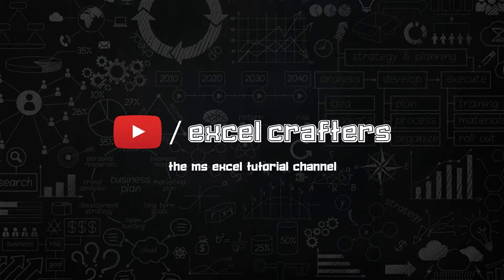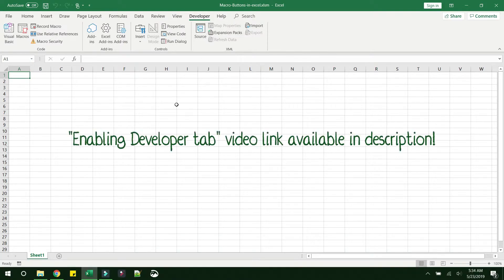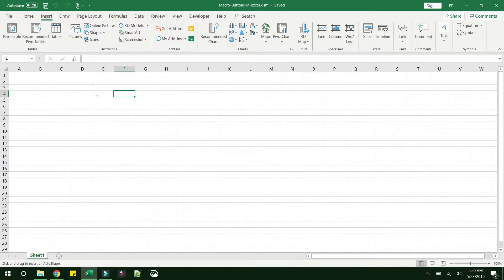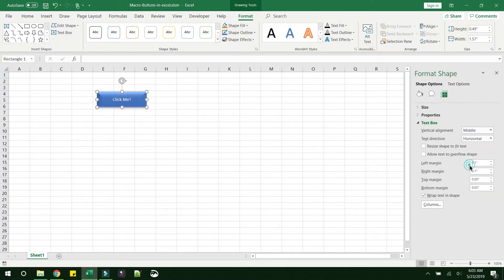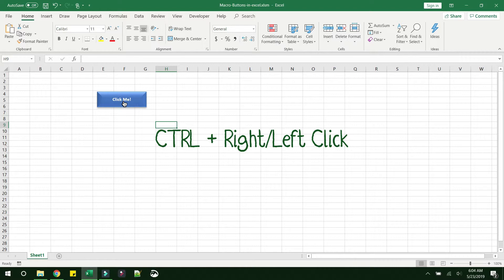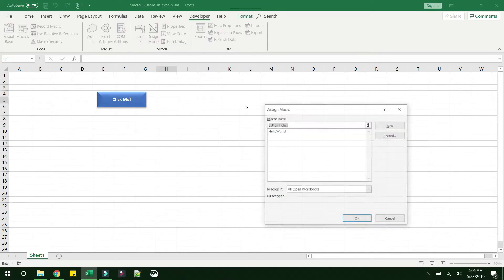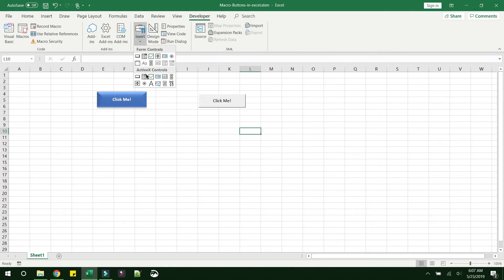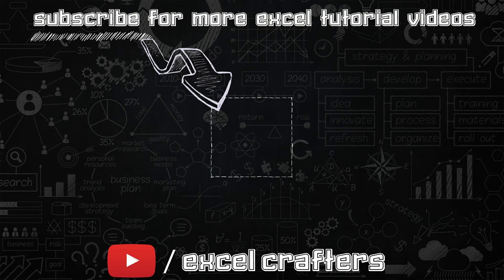Adding Buttons In Excel (2 ways)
This is a very quick tutorial on how to add a button in excel (using shapes & form control) and assign an action to it.

Note: When you open the companion excel, you may get a Security Warning indicating "Macros have been disabled". Click on "Enable Content".

Index for this video is shown below. Feel free to move to the respective sections by clicking on the timestamp!

00:27 - Writing the macro (copy paste the same from above link)
01:13 - Adding a button in excel using shapes
02:06 - Linking the button to the macro
02:25 - Tip on editing the properties of a button once it is linked (Ctrl + Click)
02:48 - Running the button demo
03:03 - Adding a button in excel using Form Controls
03:53 - Reason why you should not use ActiveX buttons in excel

In this video, I walk you through on how to create a button in excel using Shapes/Form control & assign it to a macro.

Step 1:
A Macro defines what action should be triggered once a button is clicked. So, first, we need to define a macro "HelloWorld" (Refer link provided above to directly copy paste the code), then save it and come back to the Excel worksheet.

Step 2:
Creating a button - We will see two ways to create a button in excel. Once is using shapes and other is using Form Controls.

Step 2.1: Button creation using shape in Excel - Go to Insert - Shapes - Rectangle. Next, click on where you want the button to show up, drag the mouse and release when the size of the button is up to your preference. Now you can see a rectangle in the excel body.

Step 2.1.1: Formatting the rectangle
Next task is to format the rectangle that we created to make it look like a button (for aesthetic purposes). Simple way to do it is, select the rectangle, to go-to "Format" - "Shape Effects", then select an effect that you feel fit to make it look like a button.

If you want to change the color, select the rectangle, to go-to "Format" - "Shape Fill" and update the color. Then go-to "Format" - "Shape Outline" and update the outline/border color.

Now, the rectangle is fit to be called a button!

Step 2.1.2: Changing the Text in the button.
Right click on the button, click on "Edit Text". Now type what you want as the label of the button. Note that this text is not aligned properly. In order to make it center aligned, Right click on the button - "Format Shape" - "Shape Options" - "3rd tab under Shape Options" - "Text Box" - "Vertical Alignment". Change the value to "Middle".

You can also choose to increase the font size/color etc of the Button text by selecting the button label and then going to "Home" - "Font" part of the ribbon.

Step 2.2: Button creation using FORM CONTROLS in Excel - Go to Developer - Insert - Click on the button icon under "Form Controls" . Next, click on where you want the button to show up, drag the mouse and release when the size of the button is up to your preference. As soon as you create the form control button, excel asks you to assign the macro that should get triggered. Go ahead and select "HelloWorld" macro that we already created.

Step 3: Changing the Text in the button (Shape or Form Control).
Right click on the button, click on "Edit Text". Now type what you want as the label of the button. In case of a shape button, the text may not be aligned properly. In order to make it center aligned, Right click on the button - "Format Shape" - "Shape Options" - "3rd tab under Shape Options" - "Text Box" - "Vertical Alignment". Change the value to "Middle".

In case of a "Shape" button, you can also choose to increase the font size/color etc of the Button text by selecting the button label and then going to "Home" - "Font" part of the ribbon. In case of a "Form Control" button, right click on the button, select "Format Control" & then you will get the option to change font, font size etc.

Step 4
Linking the button to Macro - For the "Form control" button, we have already assigned the macro by this point. For Shape button, right click on the button and select "Assign Macro". From the window that pops up, select the macro we have just created. Click OK.

You have successfully created a button (via Shapes and Form Control) that executes a macro when clicked!

Excel Button HOT TIP : Editing a button that is already linked
After you link the macro to a button, you will notice that whenever you hover on the button, it shows up as a clickable link and it no longer allows you to select the button or edit the properties... instead it triggers the macro that we have assigned. In order to bypass this behavior temporarily, CTRL + Click on the button and it will select the button so that you can edit the properties of the button.